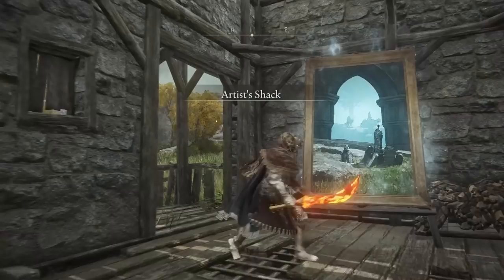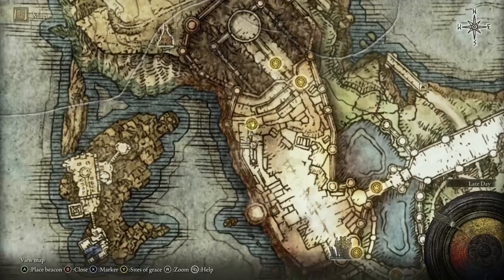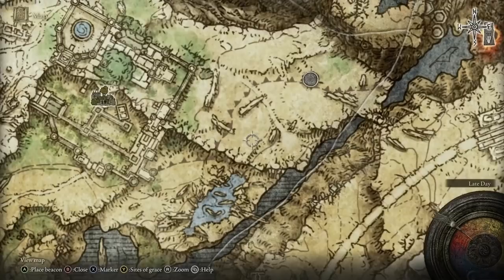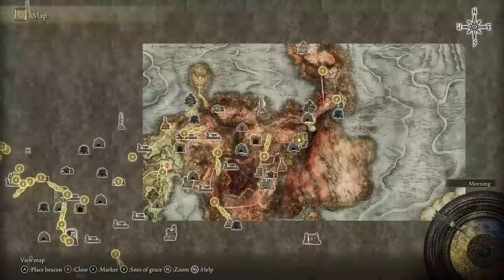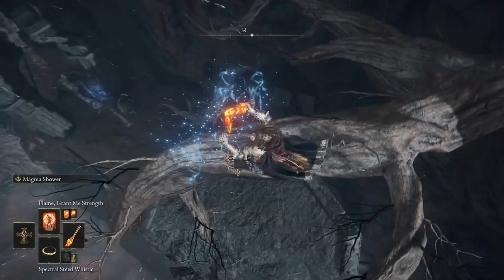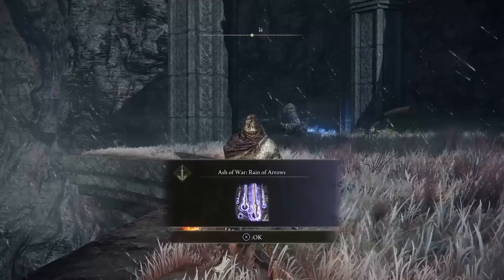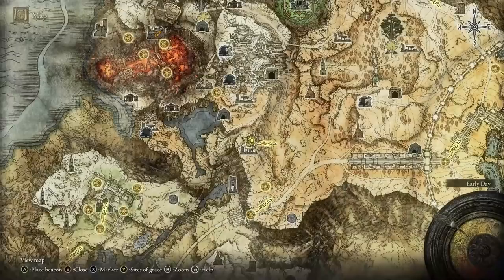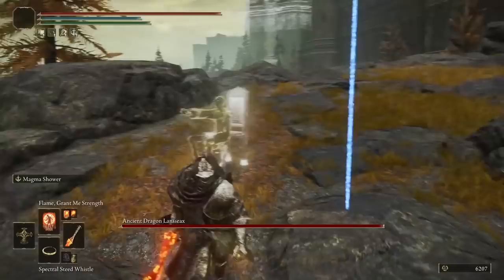How to Find all the PAINTING Locations and Rewards ► Elden Ring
This is a guide on how to find all the painting locations depicted and where to get the rewards in Elden Ring.

0:00 Homing Instinct Painting
0:48 Prophecy Painting
1:28 Resurrection Painting
2:05 Redmane Painting
4:22 Flightless Bird Painting
5:16 Champion's Song Painting
6:05 Sorcerer Painting